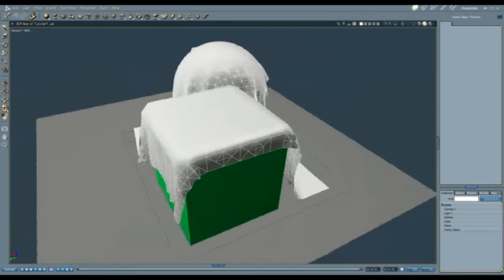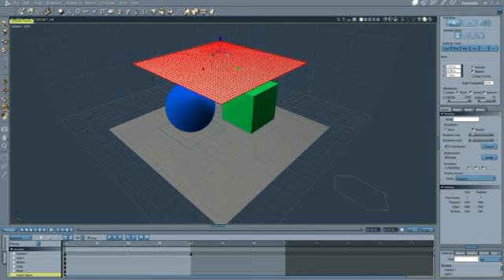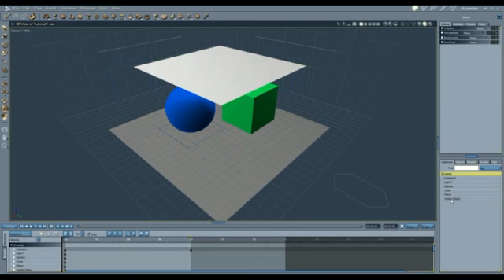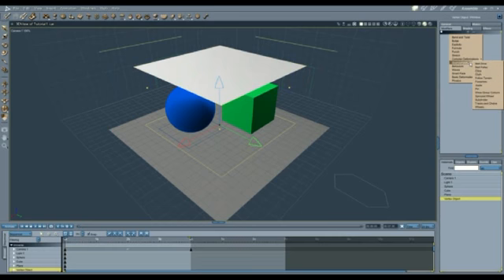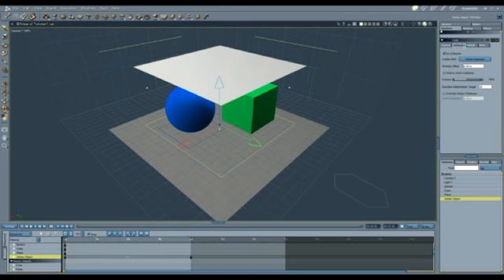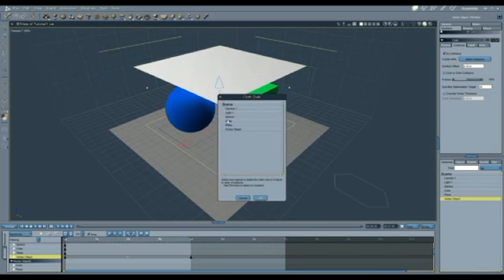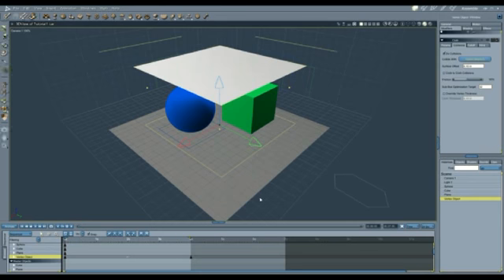Cloth Tutorial 1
This tutorial covers the basic function of my Cloth Deformer plugin for Carrara.